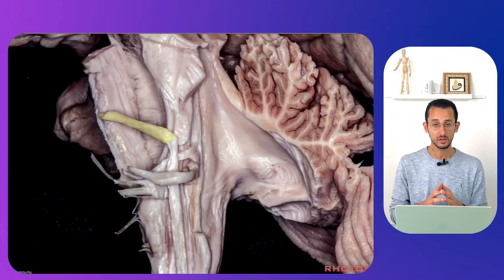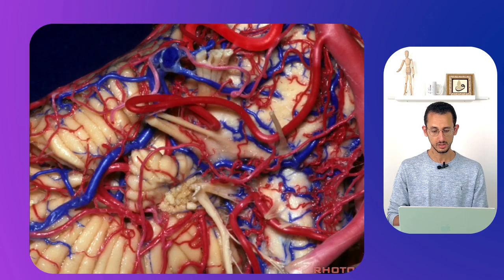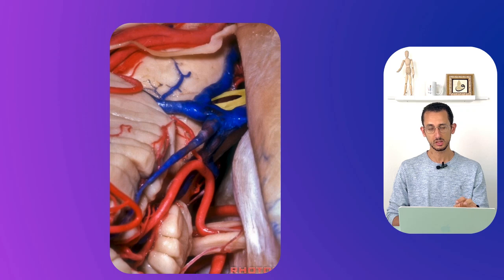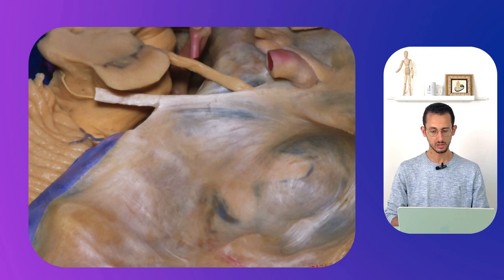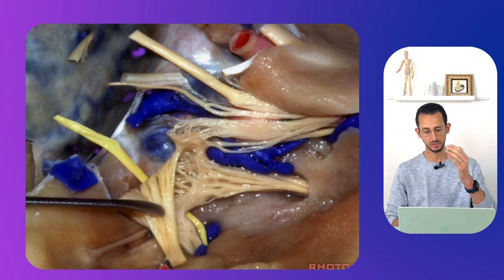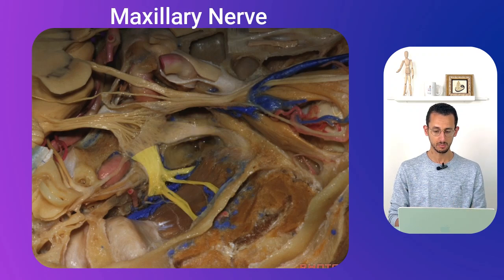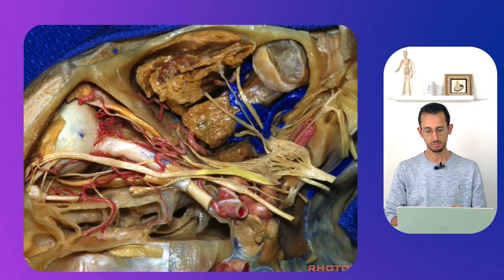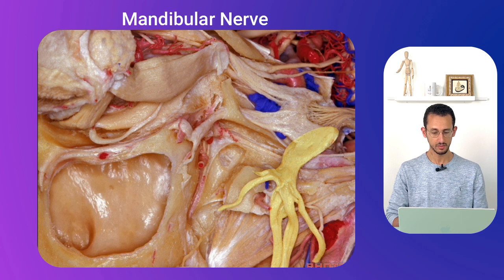Trigeminal Nerve Neuroanatomy - All What You Need to Know - Excpetional Neurosurgical Dissections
Welcome to this video about the surgical neuroanatomy of Trigeminal Nerve. The video shows dissections of Rhoton Collection.

In this video we’ll walk you through:

- Trigeminal Nerve Anatomy
- Trigeminal Nerve Pathway
- Trigeminal Nerve Vascular Relationships
- Trigeminal Nerve Segments
- Trigeminal Nerve Branches
- Trigeminal Nerve Supply

Our channel is all about the brain, spine & beyond.

**Follow us on different social channels for more educational content:**

** Credits to The Photon Collection to this video about the surgical anatomy of Olfactory Nerve. The video shows dissections of Rhoton Collection.